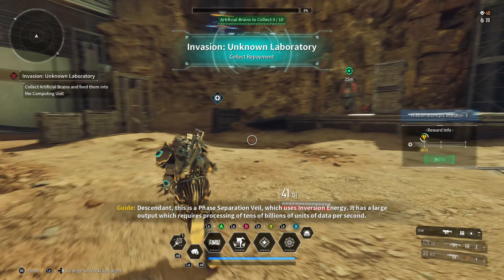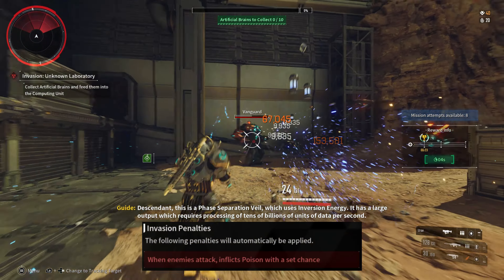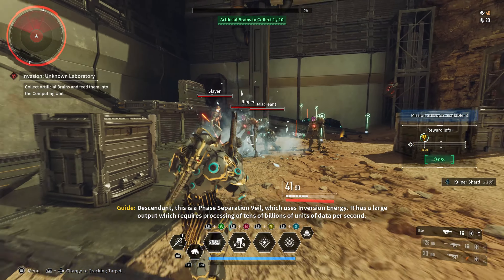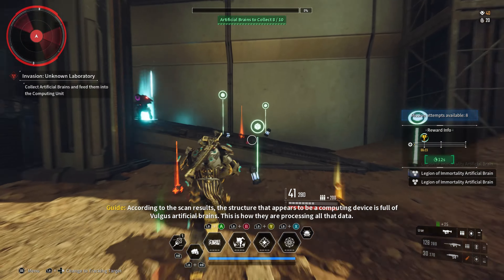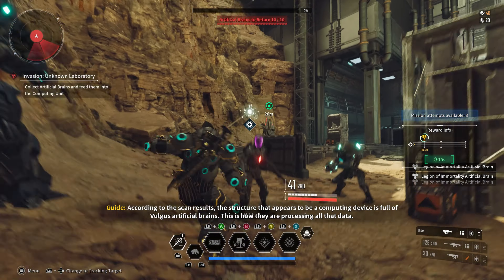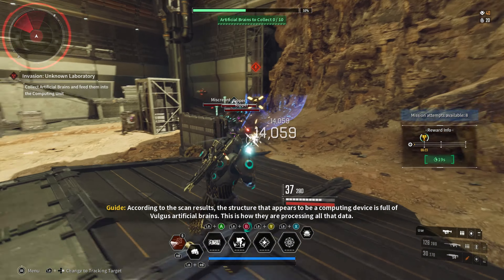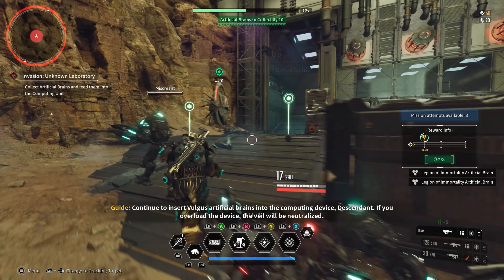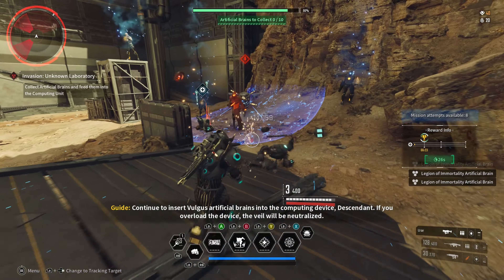TFD: Unknown Laboratory / Invasion / Gold Trophy / Ultimate Ajax (S1 P90)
Invasion Operation: Unknown Laboratory / Gold Trophy / Ultimate Ajax (S1 P90)
Invasion Penalties: When Enemies Attack, Inflicts Poison With A Set Chance
Legion Of Immortality Invasion
(The First Descendant Season 1 Part 90 Recorded on: 17 Oct 2024)